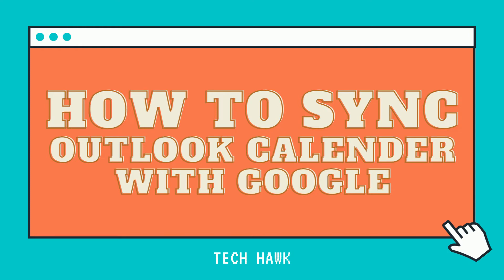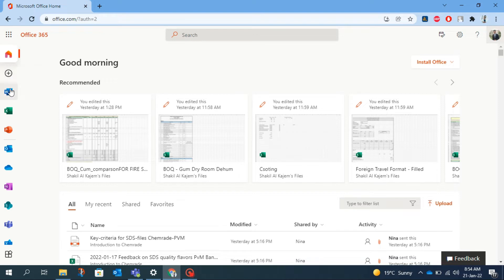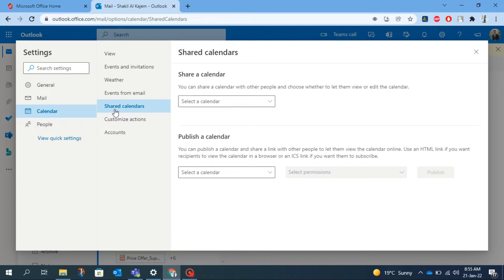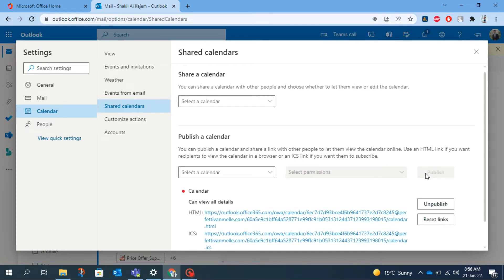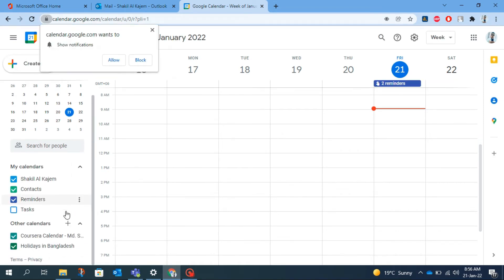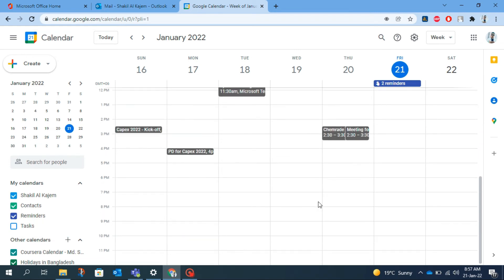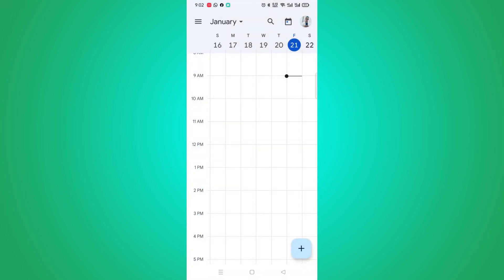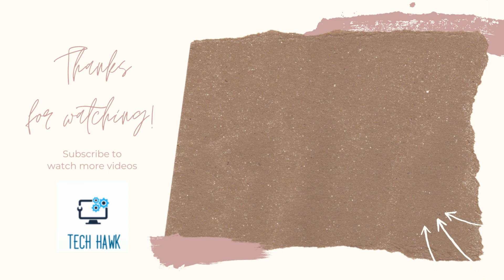How to Sync Outlook Calendar with Google Calendar | Android Mobile Phones App | Show & Integrate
Hello Everyone, In this video I have shown how to add outlook calendars into goggle calendars. Having multiple calendars with separate appointments/ schedules/ events on each one will almost always result in double reservations and a fight with someone you've irritated. Sometimes it is also required to get the schedules and events in phone too.
The solution might be obvious—synchronization of your Google and Outlook accounts. If you’re interested in finding out how to sync both calendar apps and do it right, keep watching...